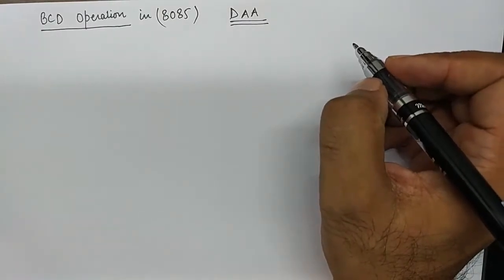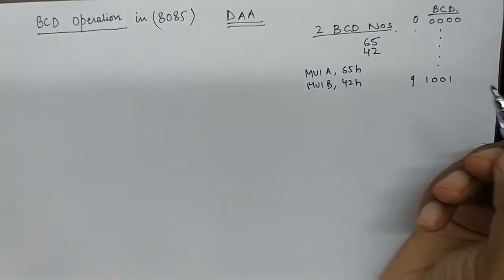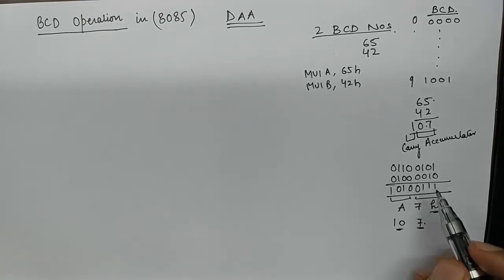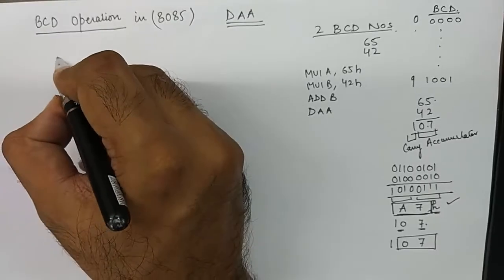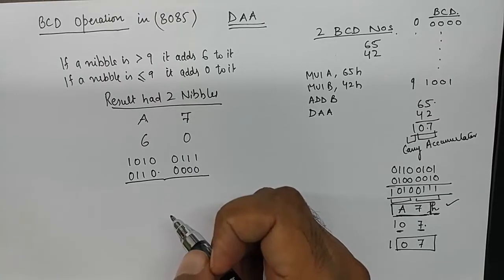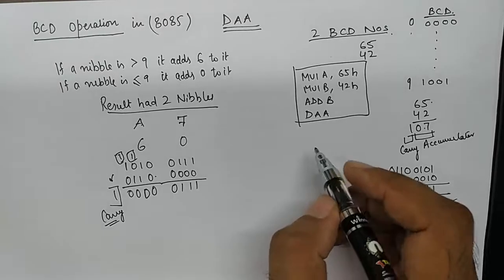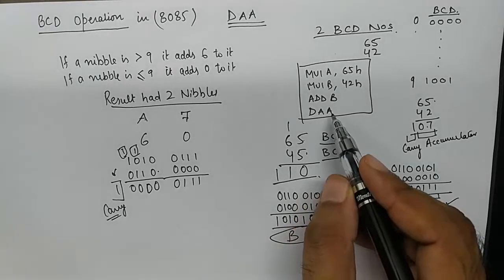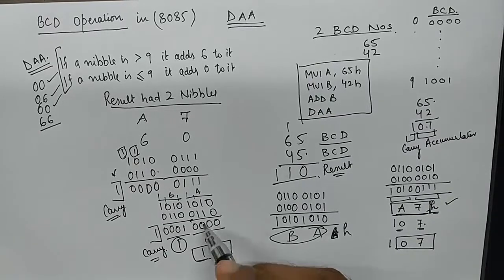BCD OPERATION IN 8085 | DAA INSTRUCTION | EASY 8085 Tutorials